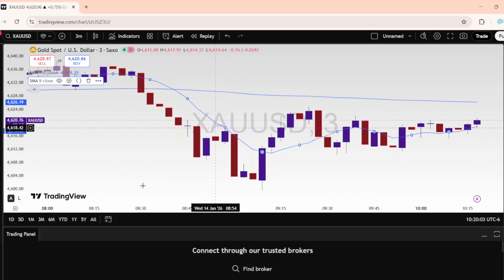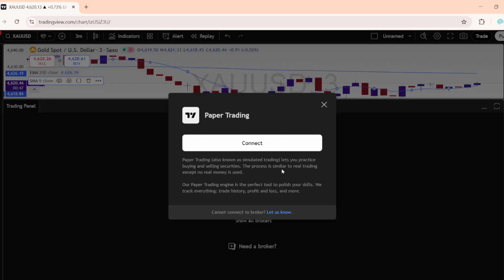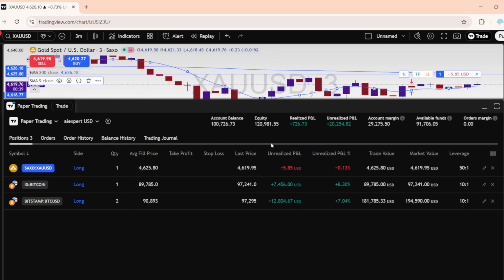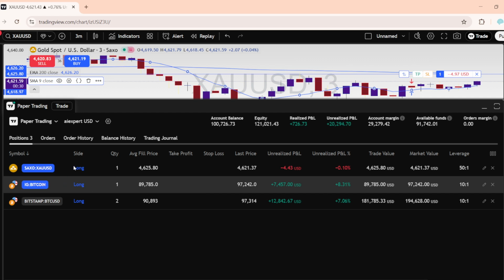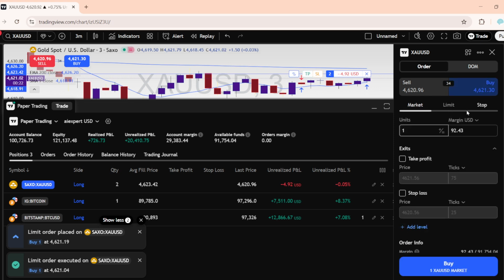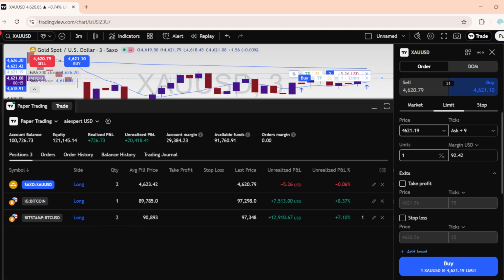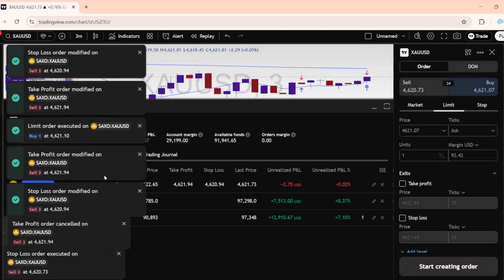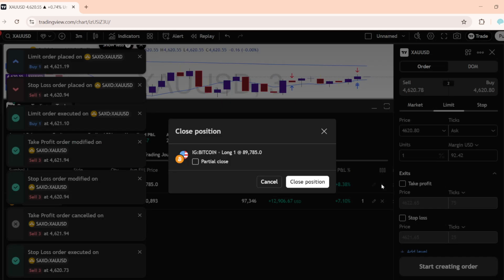How To Place Trades On TradingView (UPDATED)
In this video, we discuss the latest order entry features by learning how to place trades on the updated platform. We show you the new UI for market and limit orders so you can execute your strategy with speed and confidence.

00:00 Intro
00:16 Open TradingView and Select a Symbol
00:32 Open the Trading Panel
00:45 Connect Your Broker Account
01:19 The Trading Panel: Your Control Center
01:26 Placing a Trade
01:34 Choose Order Type and Set Quantity
01:52 Add Take-Profit and Stop-Loss Levels
02:11 Execute and Monitor Your Trade
02:27 Closing a Trade